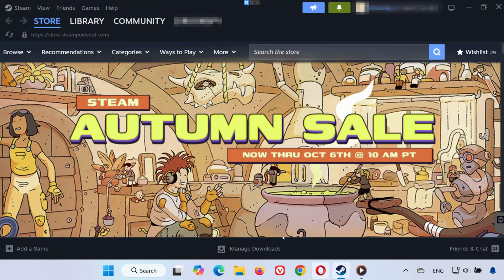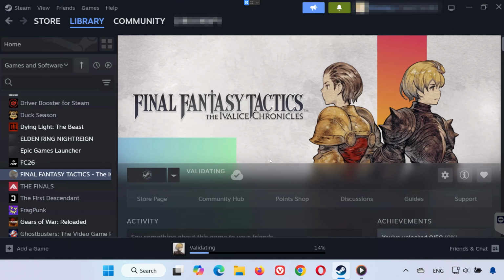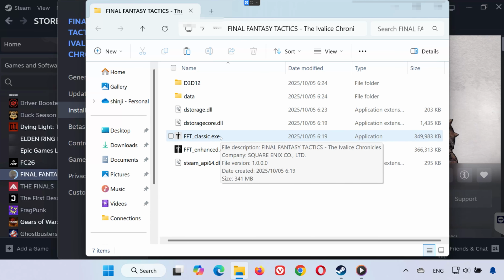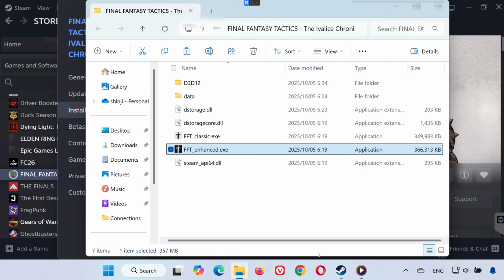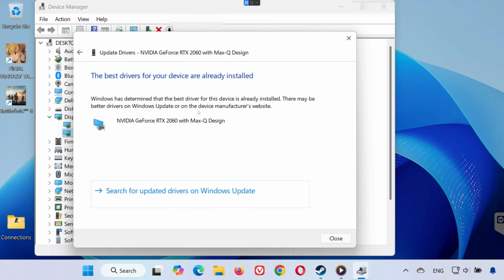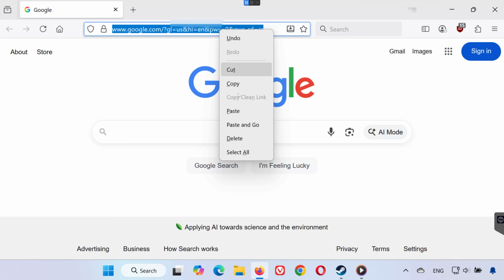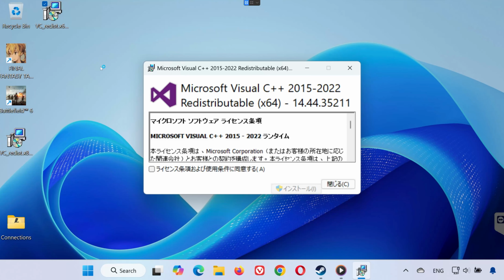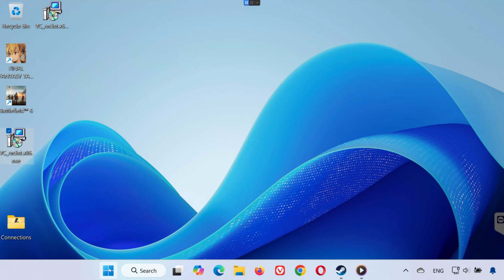Final Fantasy Tactics: The Ivalice Chronicles Not Launching/Won't Launch On PC Steam FIX🎮🔥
If Final Fantasy Tactics: The Ivalice Chronicles is not launching or keeps crashing on your PC — don’t worry.
In this video, I’ll show you step by step how to fix it.

Chapters:
0:00 - Intro
0:11 - Solution 1
0:35 - Solution 2
1:10 - Solution 3
1:29 - Solution 4
1:47 - Solution 5
2:27 - Outro